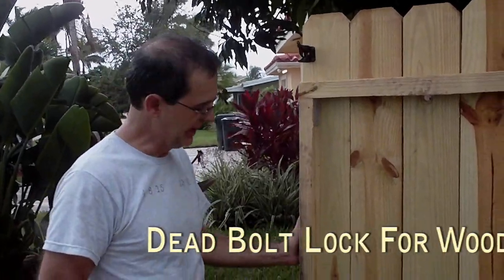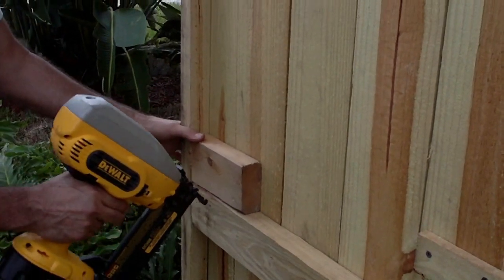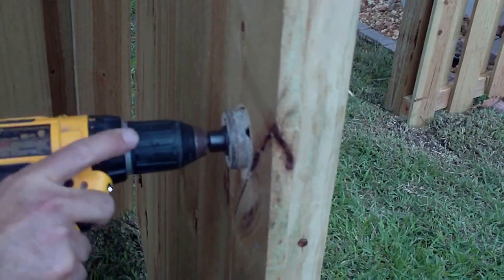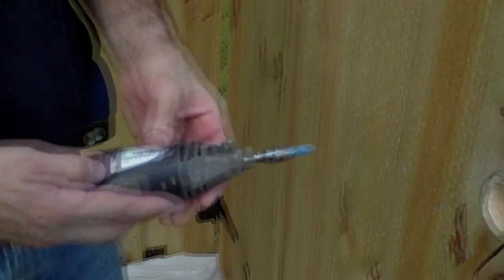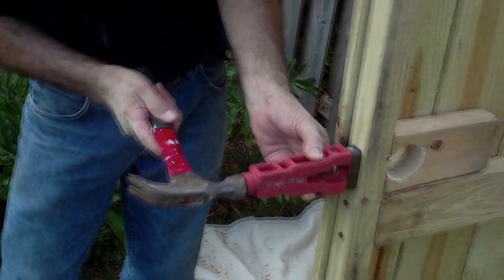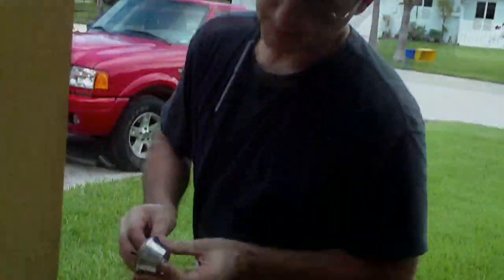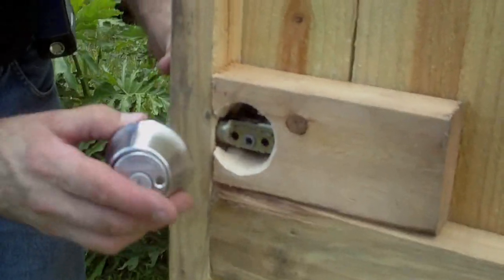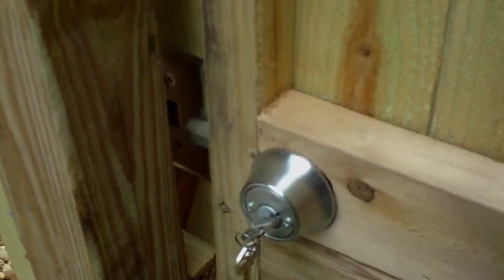gate dead bolt final